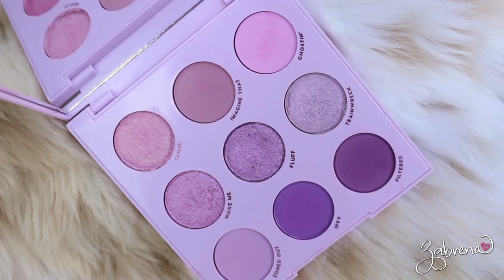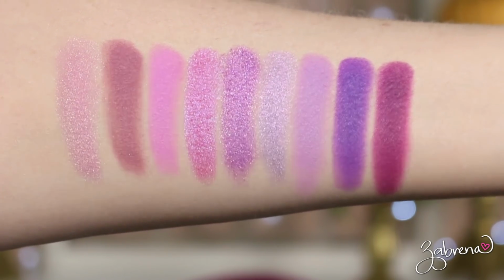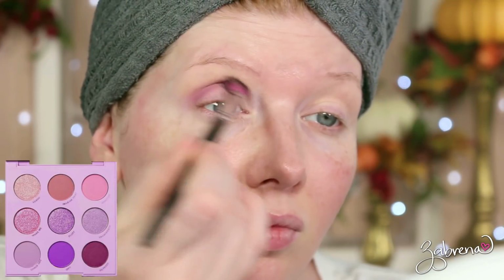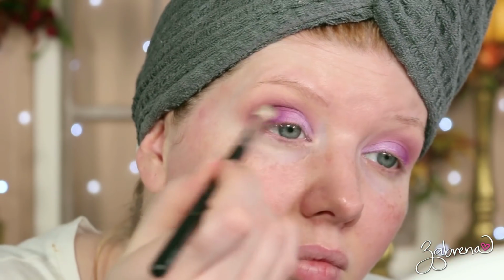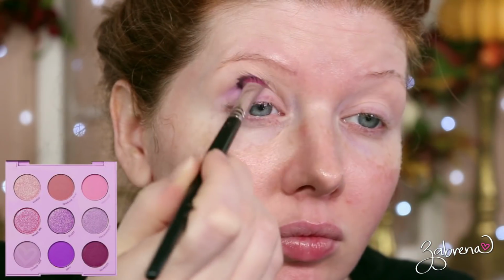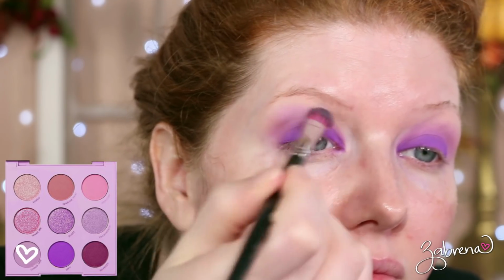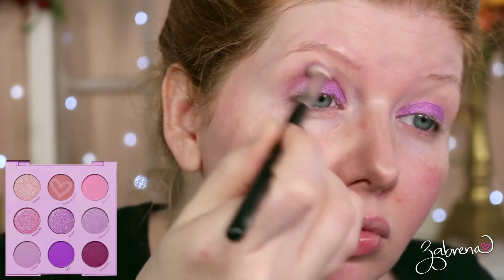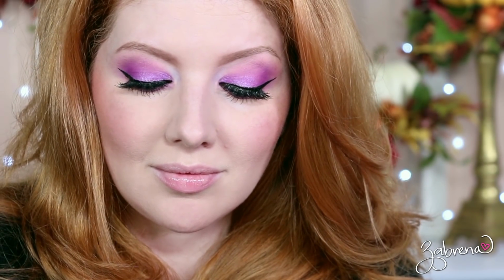Colourpop "Lilac You A Lot" Purple Palette | Review, Swatches, Looks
A review, swatches and three mini tutorials / looks with Colourpop's Lilac You A Lot purple eyeshadow palette!

Lashes in each of the looks (from my lash line!):
Look #1: New sample style I'm testing at the moment :)

Lips: NYX Creme Brûlée gloss

zabby.babe

ZabrenaXO

ZabrenaXO

ZabrenaXO

235 Apollo Beach Blvd., #214

XOXO!
Z